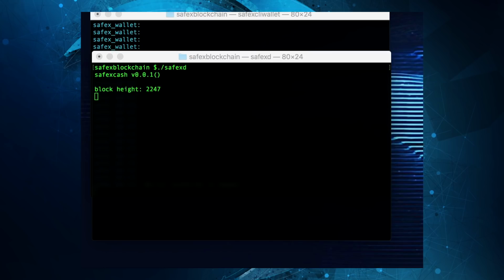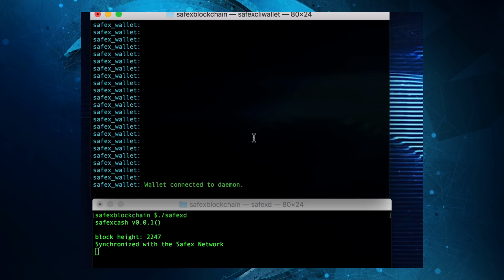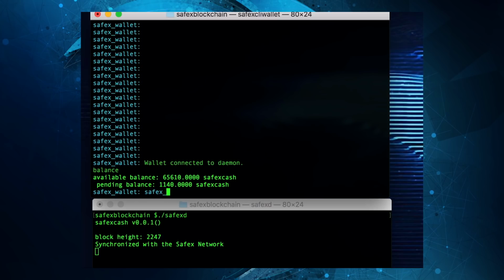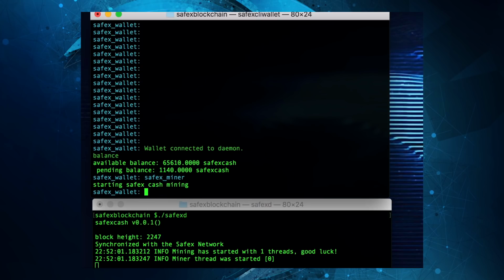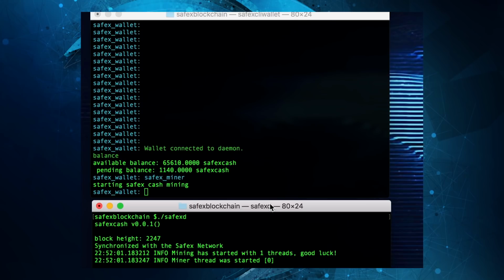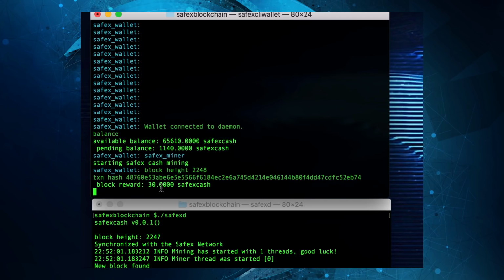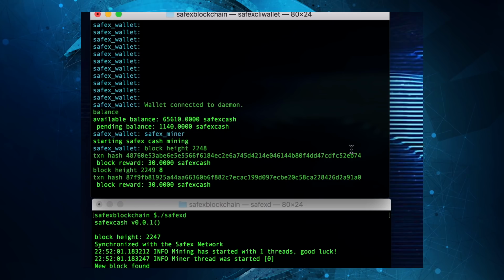Safex Talks: Blockchain Alpha, Developer Hire, Balkaneum Office February 10, 2018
Safex Blockchain is up and running and Safex Market is functioning smoothly

In this video Daniel Dabek demonstrates the Safex Blockchain Alpha, then introduces a new developer hired to the Safex team, and finally does an introductory walkthrough a new office dedicated for Blockchain development in Belgrade, Serbia to deliver the Safex Marketplace.